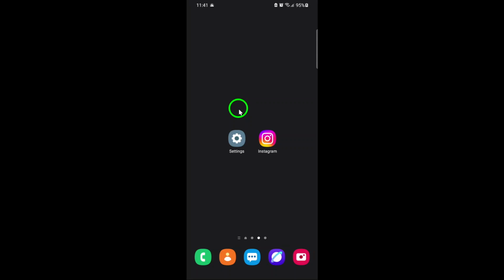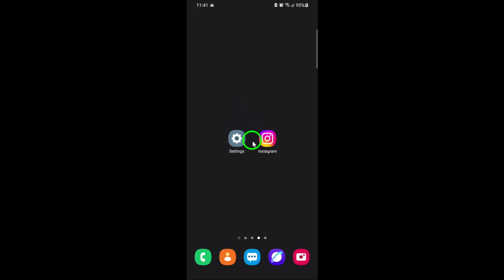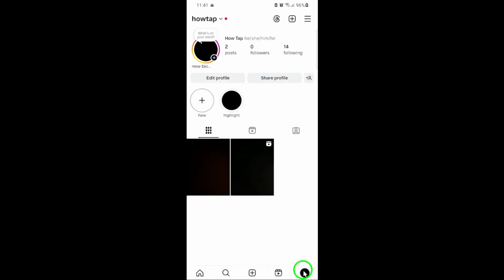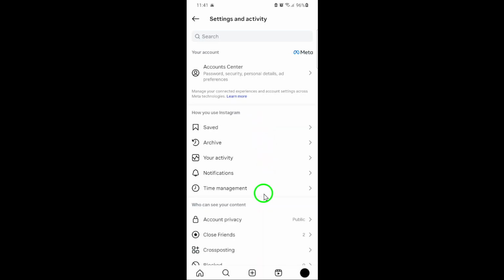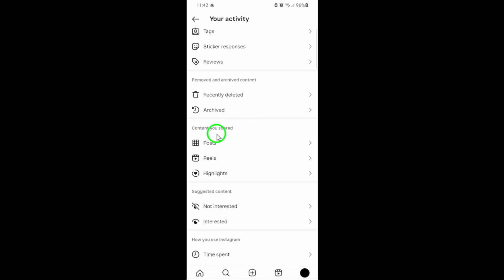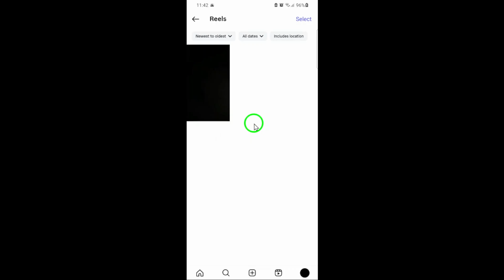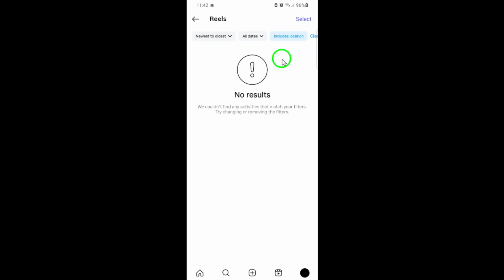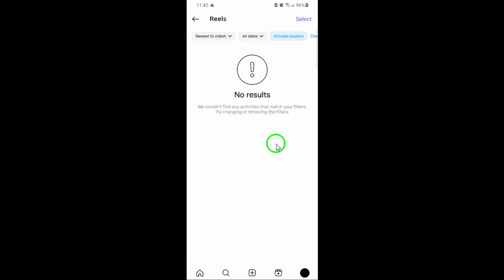How To Filter Instagram Reels by Location (Updated)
Learn how to filter Instagram Reels by location with this updated, step-by-step guide. Discover how to quickly find and manage your Reels activity by their posted location, making it easier to organize or review your content based on where you shared it.

To filter Instagram Reels by location, follow these numbered steps:

1. Open Instagram and go to your profile

2. Tap the ☰ menu (top right corner)

3. Tap Your activity

4. Tap "Reels" Under Content you shared

5. Tap on Includes location filter

This method helps you efficiently navigate your Reels and manage your shared content by location. Enjoy a more organized Instagram experience with these simple, actionable steps.

Remember, keeping your video descriptions clear and focused on the main topic improves discoverability and helps viewers find exactly what they need. For best results, always use unique descriptions and target relevant keywords naturally throughout your text.-
Timeline:
00:00 Start
00:12 How to do it
01:05 End